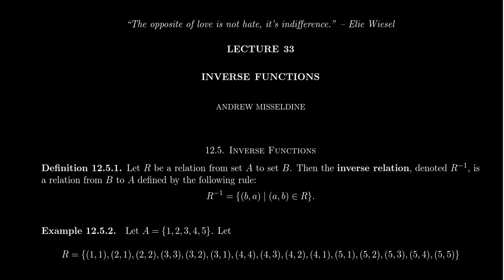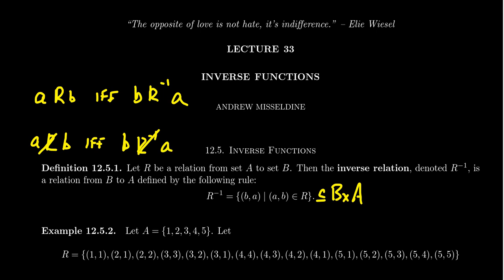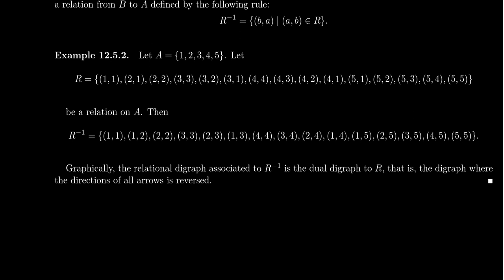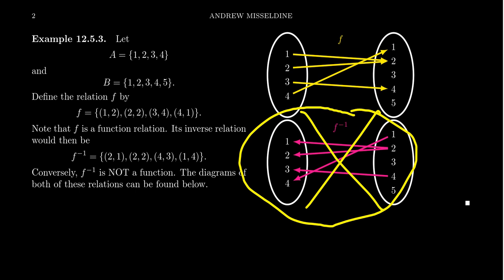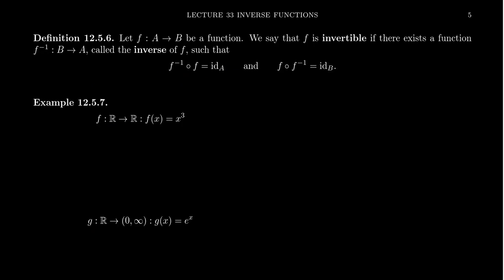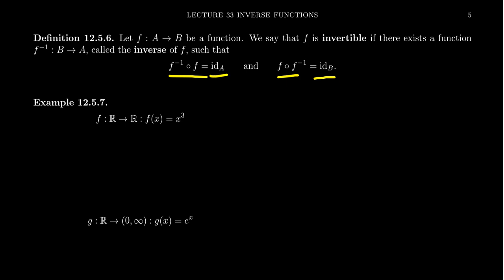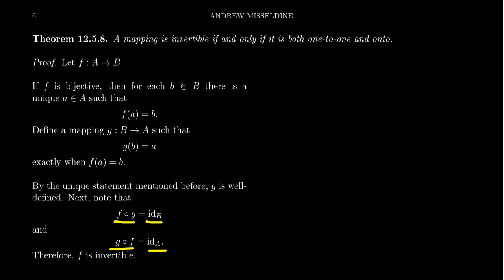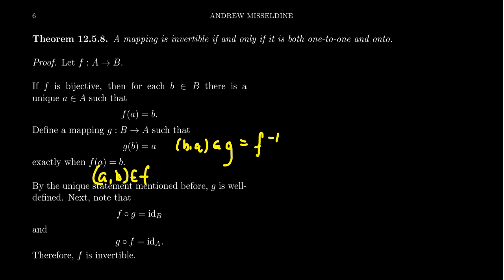Inverse Functions (Set Theory)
In this video, we introduce the notion of the inverse of a relation. We show that the inverse relation of a function is a function if and only if the function is bijective. We also introduce the identity function and an alternative notion of inverse functions using function composition. We prove these two notions of invertibility of functions are equivalent. We consider some examples.

This is lecture 33 of the lecture series offered by Dr. Andrew Misseldine for the course Math 3120 - Transition to Advanced Mathematics at Southern Utah University. A transcript of this lecture can be found at Dr. Misseldine's website or through his Google Drive

This lecture is based upon Section 12.5 of Book of Proof by Richard Hammack, from the corresponding sections of A Transition to Advanced Mathematics by Darrin Doud and Pace P. Nielsen, and from Dr. Misseldine's own notes. Please post any questions you might have below in the comment field and Dr. Misseldine (or other commenters) can answer them for you.